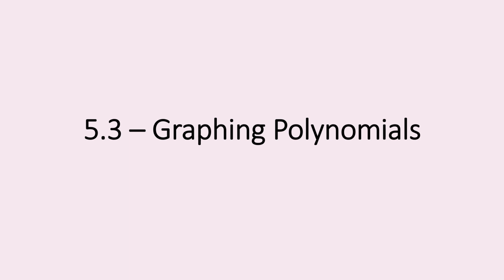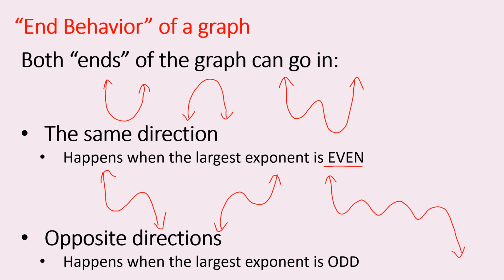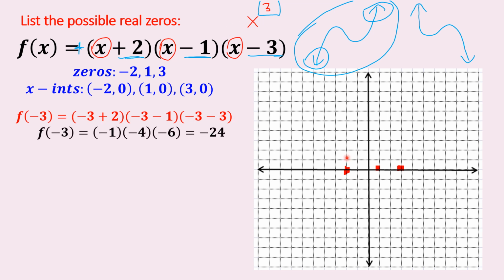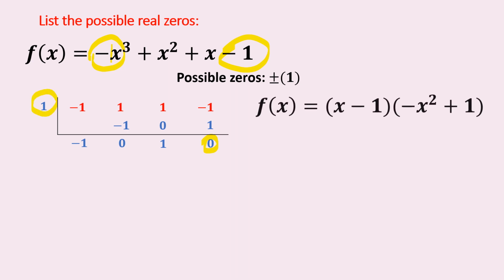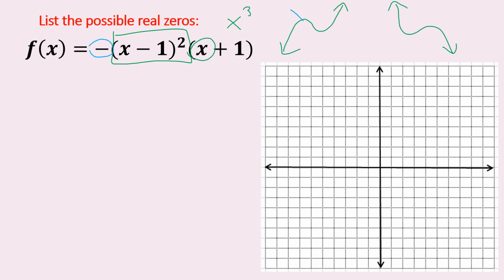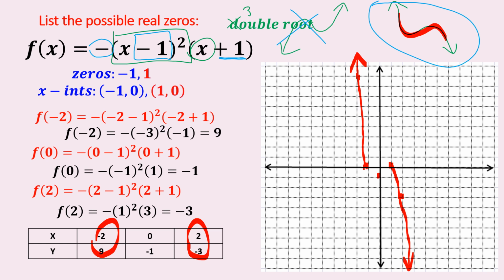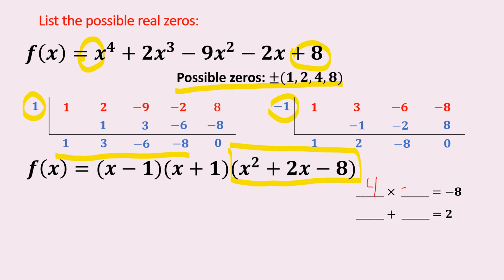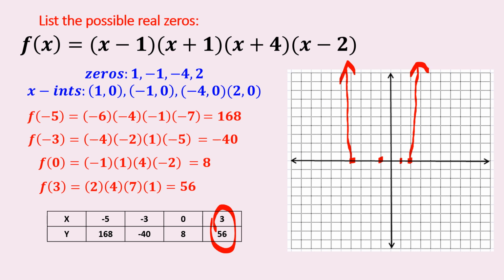Alg 2: 5.3 Graphing Polynomials